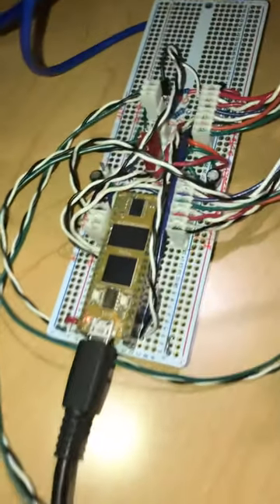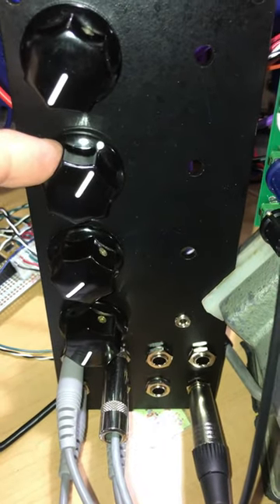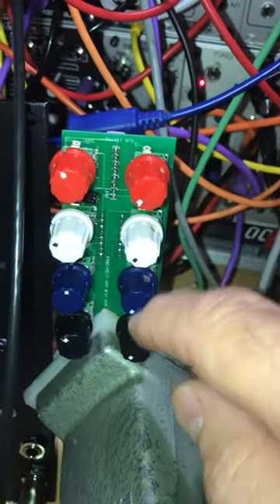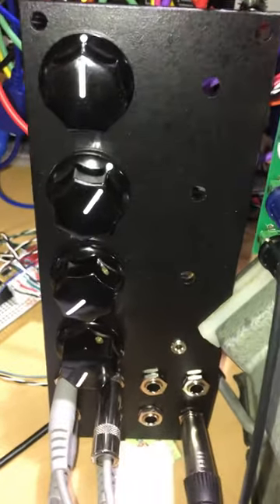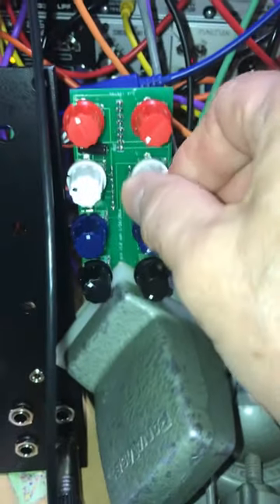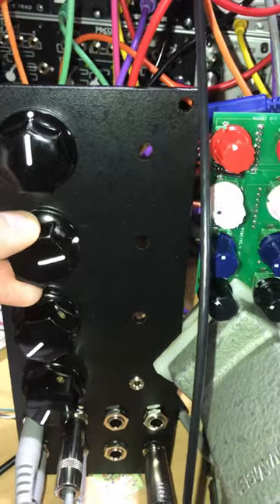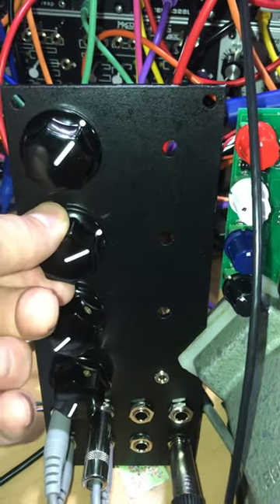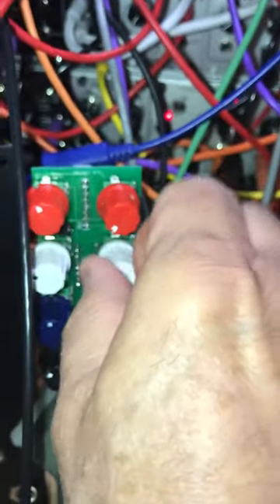Daisy seed processor - stereo quad resonant filter bank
Daisy DSP audio controller by electro-smith.com.   This demo shows the Daisy programmed as a stereo quad resonant filter bank.